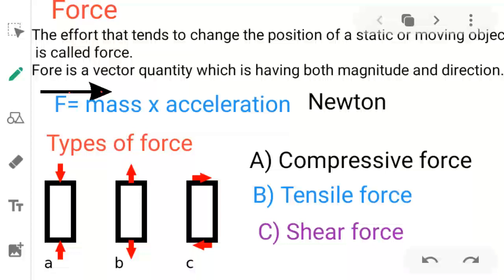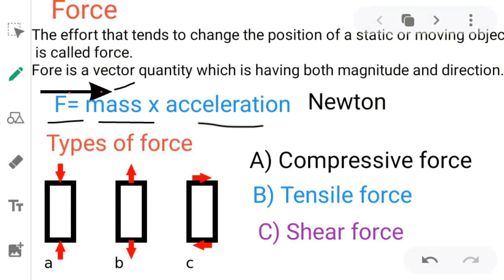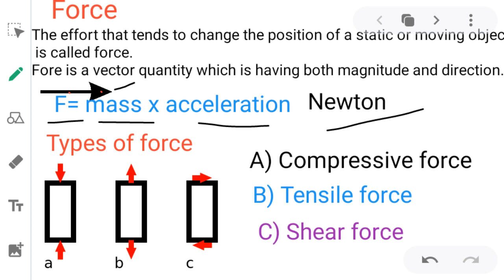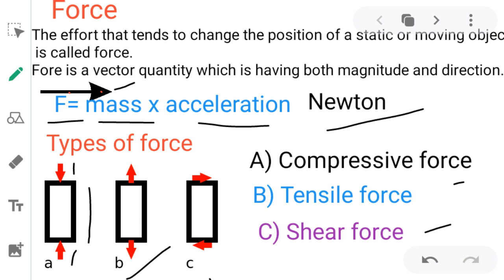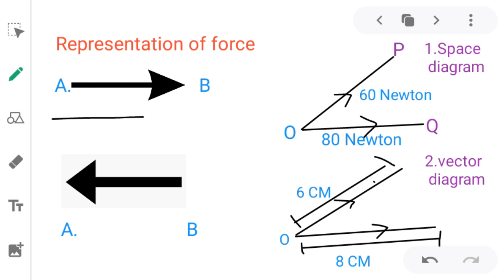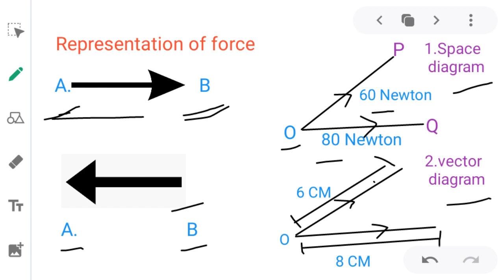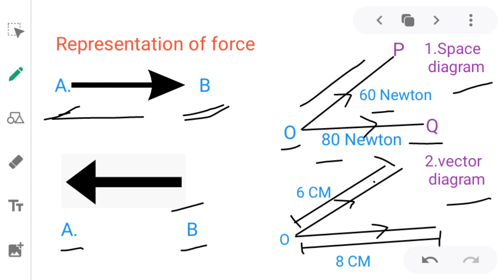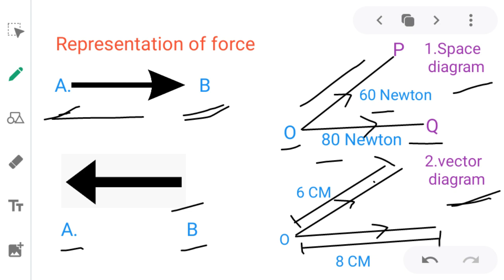Representation of force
The effort that tends to change the position of a static or moving object is called force. Fore is a vector quantity which is having both magnitude and direction. There are 3 types of forces like Compressive tensile and shear force. The arrow mark is used to indicate it's direction and the length of line to magnitude. The force is represented in space diagram and vector diagram.